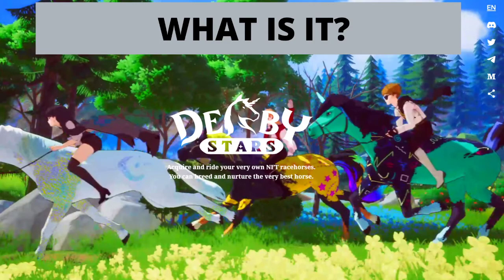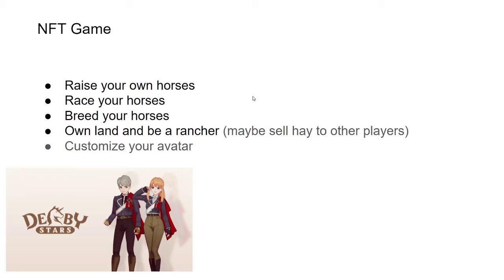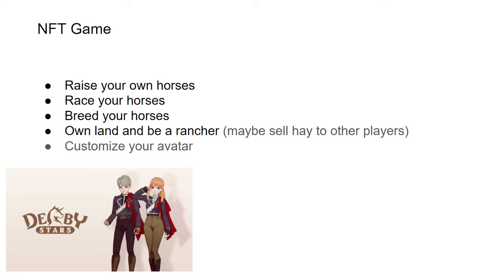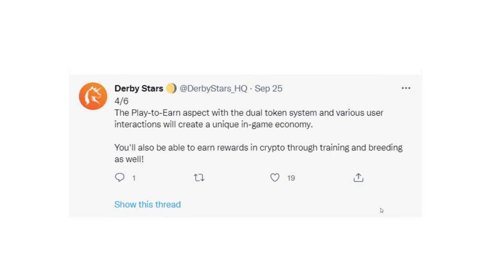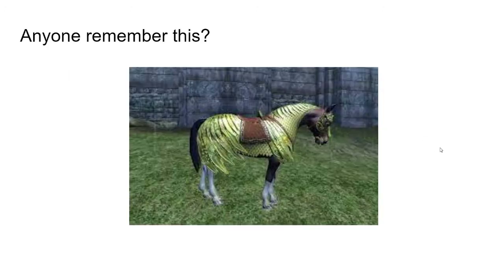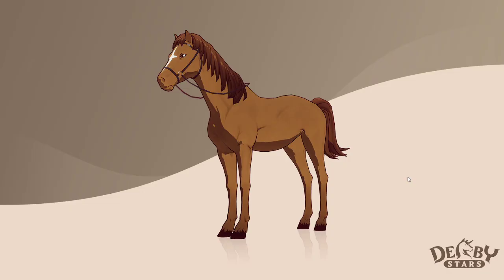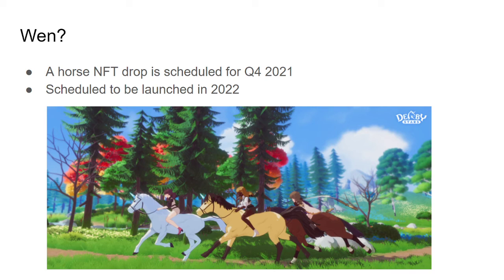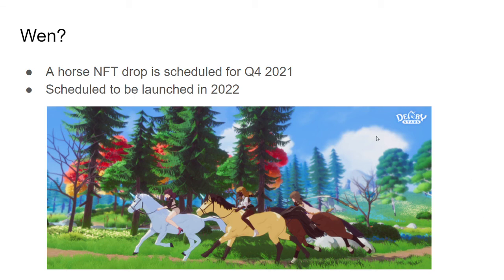What is Derby Stars? - Terra NFT Game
Quick overview of the Derby Starts NFT game coming out on the Terra Luna Blockchain. To learn more and get the newest updates about the project check out their socials.